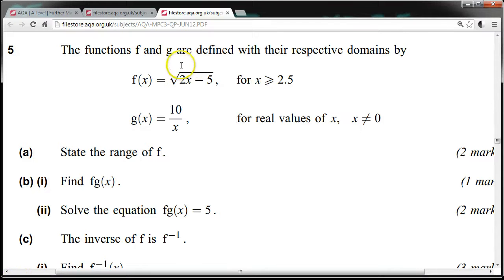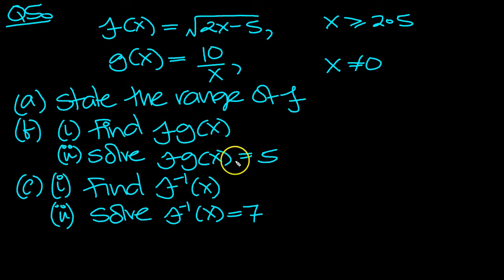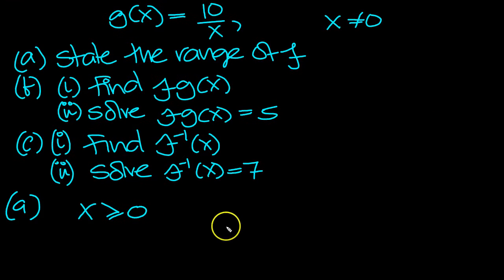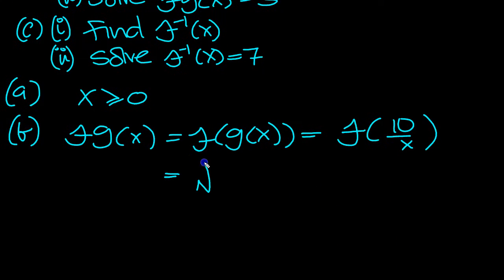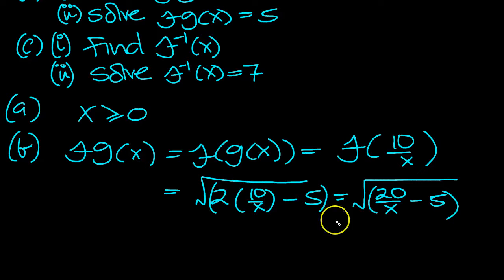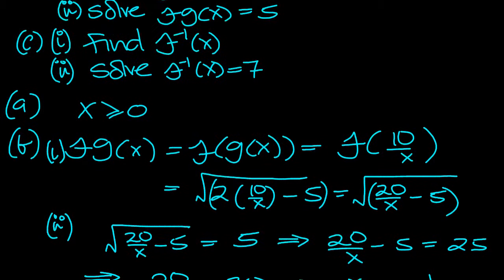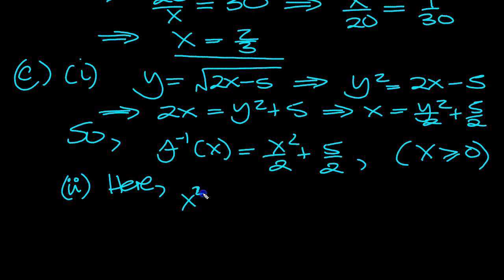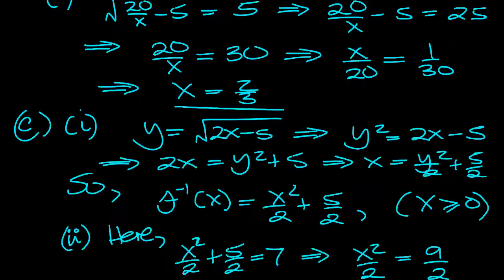C3 AQA Past Paper May 2012 Q5